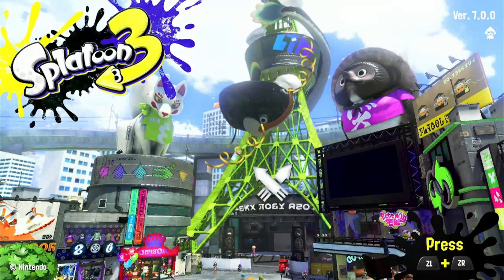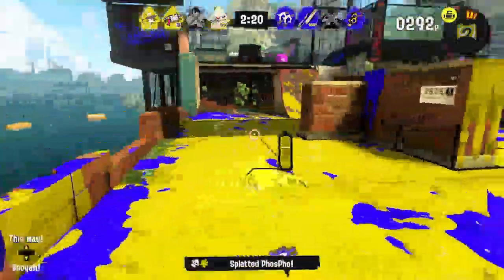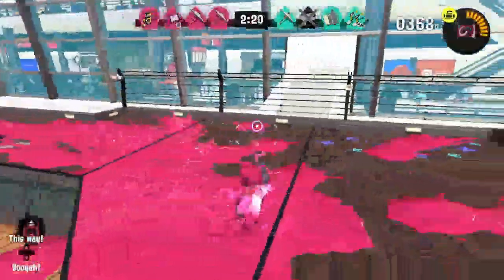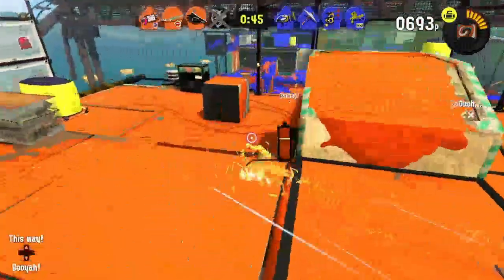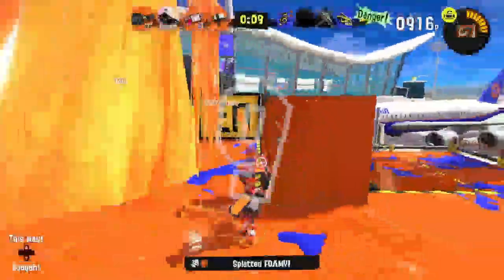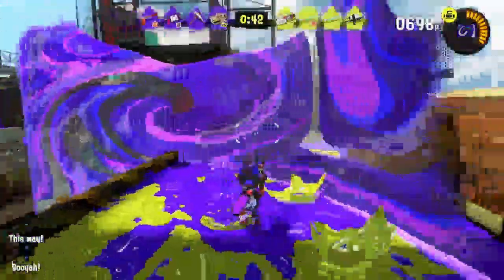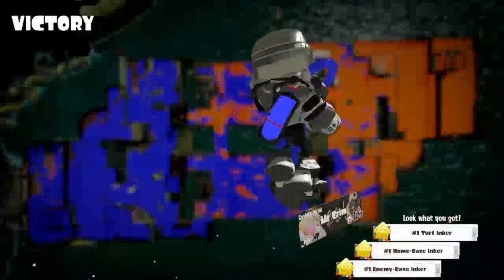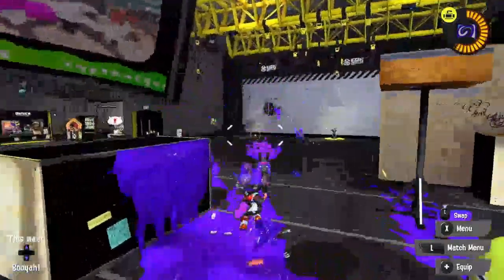MARLIN AIRPORT - NEW STAGE! - Splatoon 3 Turf War, Episode. 8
Fresh season has arrived!! and so has new weapon kits and new salmon run map! (My Apologies for the weak skill, I'm still getting used to the new map). Let me know what you guys think about the new season, kits and everything! If you wanna see more of my videos, here's the link to my channel